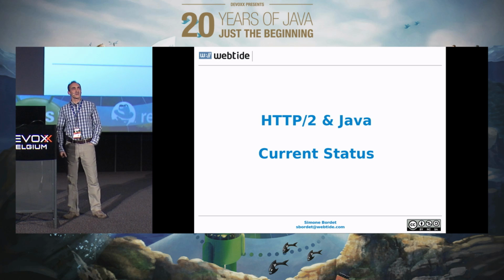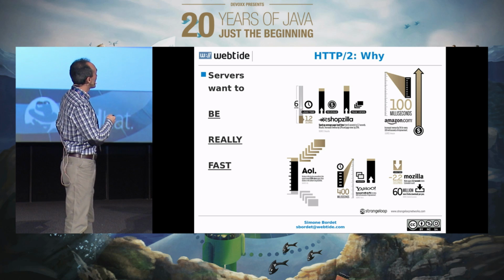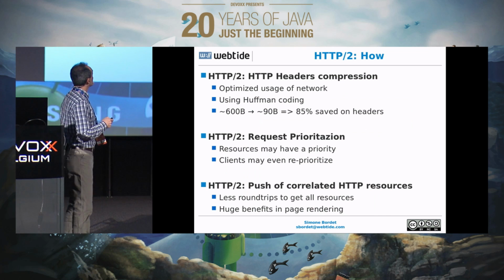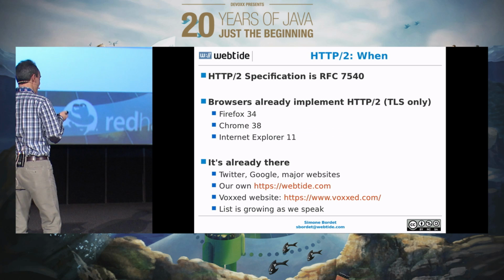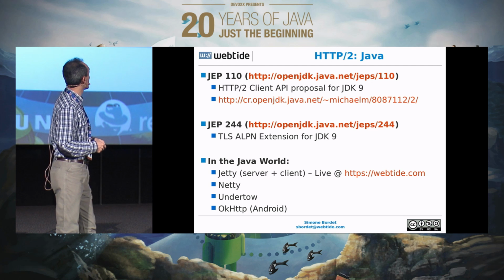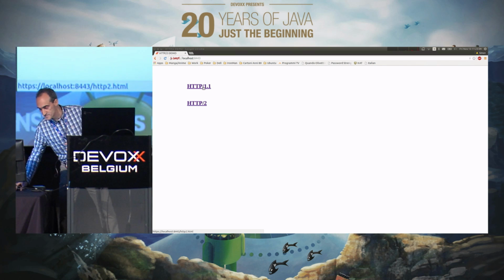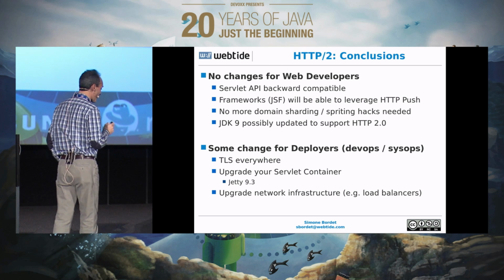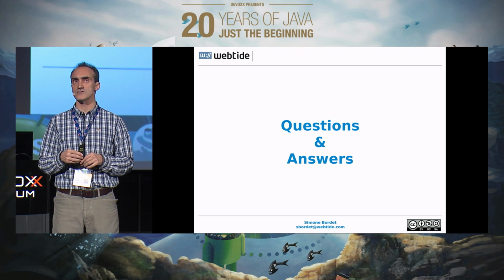HTTP 2 0 & Java: Current Status by Simone Bordet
HTTP 2.0 is supposed to be the next big thing for the web, after the overwhelming success of HTTP 1.1. In this session we will examine the HTTP 2.0 protocol, what is the status of its specification, what features does it offer over HTTP 1.1, and how websites can benefit (in speed and money) from it. The session will also explore what does it take to write HTTP 2.0 applications in the Java platform, what plans there are to support it in JDK 9 and which Servlet Containers are already offering HTTP 2.0 support, finishing up with a demo of HTTP 2.0 new features.